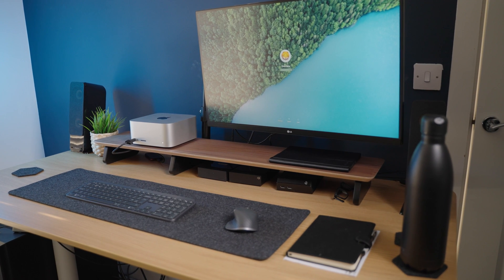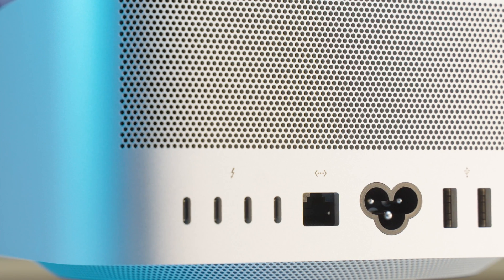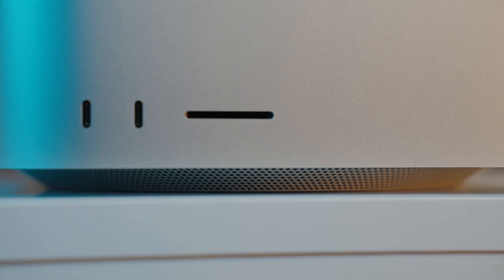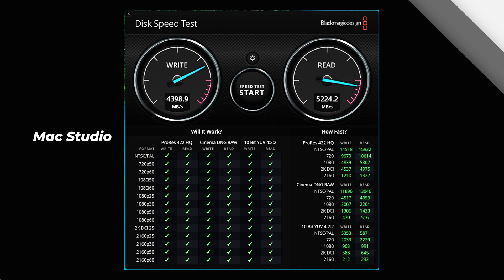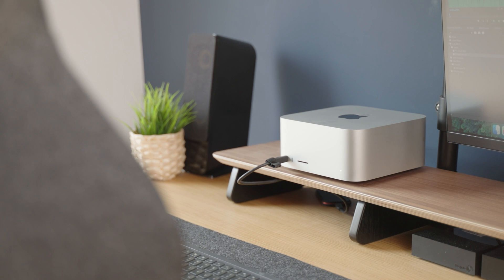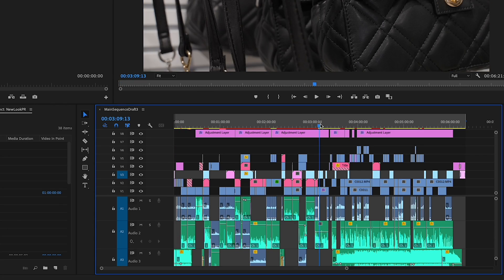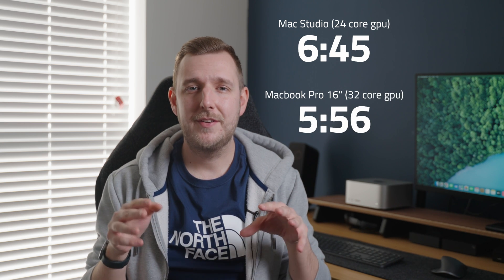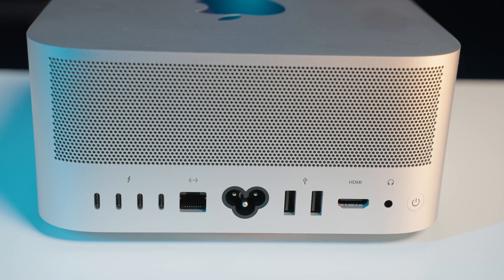Mac Studio M1 MAX Base Model Review - Unboxing, Performance, Premiere Pro Tests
This Mac Studio is finally here and it's THE Mac to get for professionals working on Macs in 2022. This is an unboxing & performance review of the base model M1 Mac Studio with some Premiere Pro tests in there! What do you want to see next?

Cameras:
Sony a7iii (Perfect all round camera - I have 2!)
DJI Pocket 2 (Mini but Powerful camera)

Sound:
Rode Wireless Go (the best wireless audio for most people)